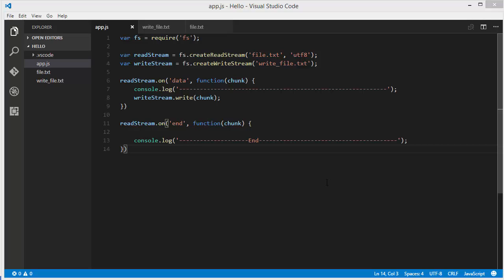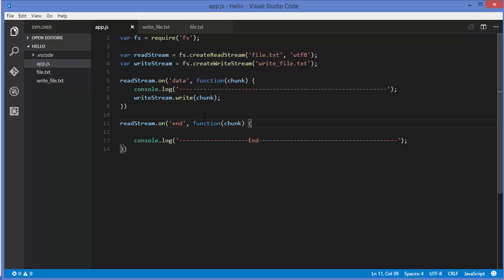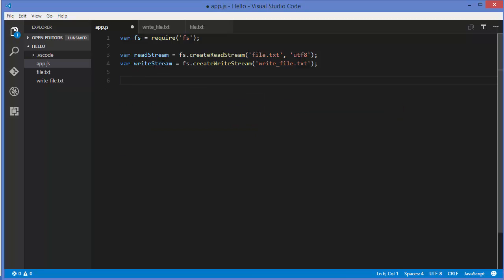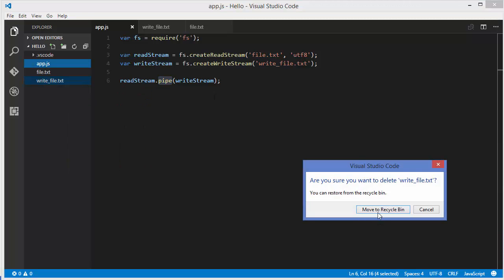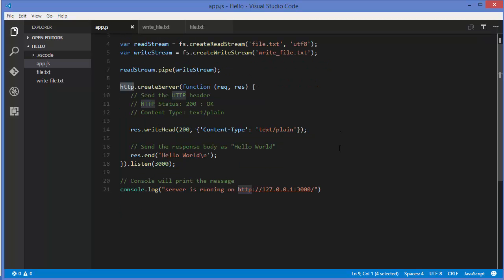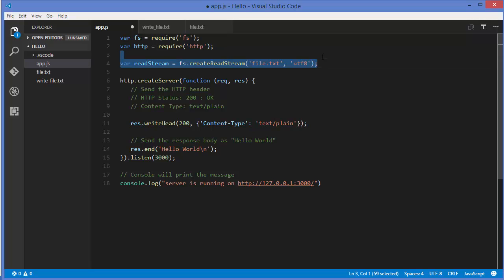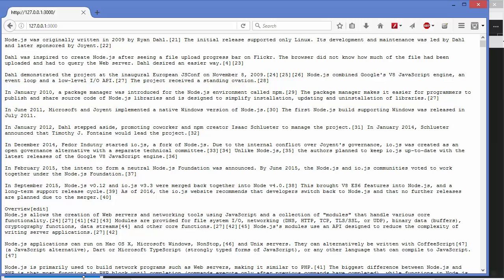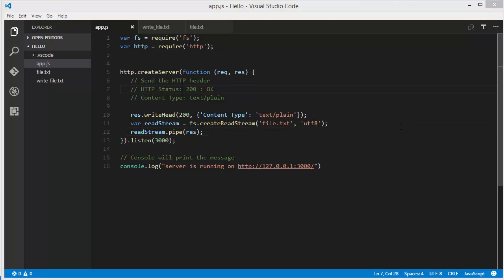Node.js Tutorial for Beginners 13 - pipes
The 'pipe' event is emitted when the stream.pipe() method is called on a readable stream, adding this writable to its set of destinations.

All Readable streams begin in paused mode but can be switched to flowing mode in one of the following ways:

Adding a 'data' event handler.
Calling the stream.resume() method.
Calling the stream.pipe() method to send the data to a Writable.
The Readable can switch back to paused mode using one of the following:

If there are no pipe destinations, by calling the stream.pause() method.
If there are pipe destinations, by removing any 'data' event handlers, and removing all pipe destinations by calling the stream.unpipe() method.